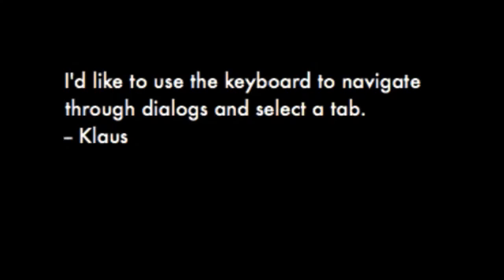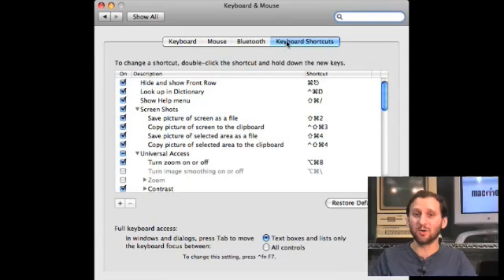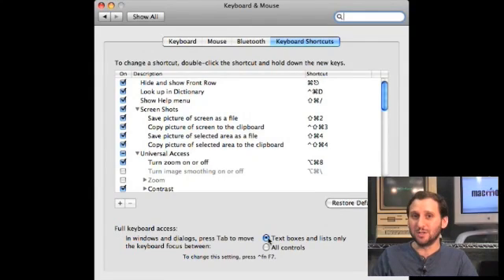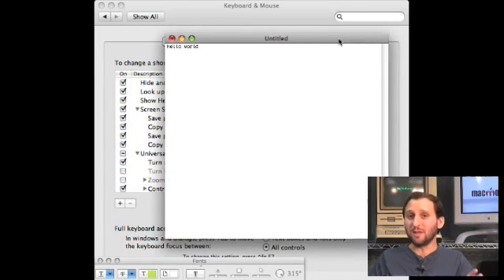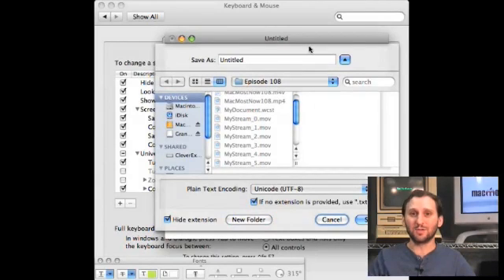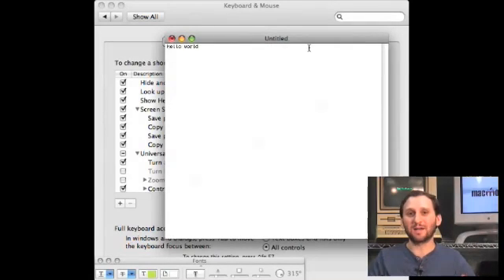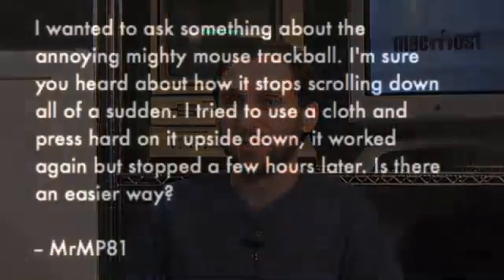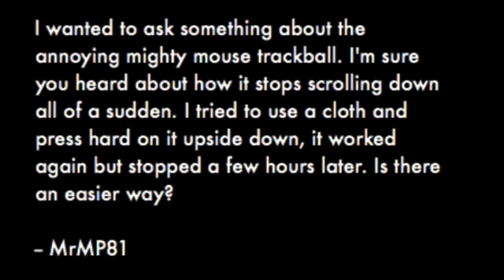MacMost Now 111: Mighty Tab Memory Crossbones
Gary Rosenzweig answers some view questions. How to clean the mighty mouse trackball, using the tab key to navigate through buttons in dialog boxes, where to buy memory and crossbones stickers.